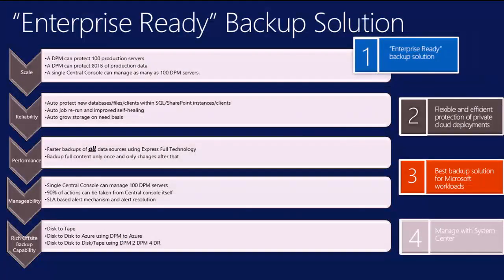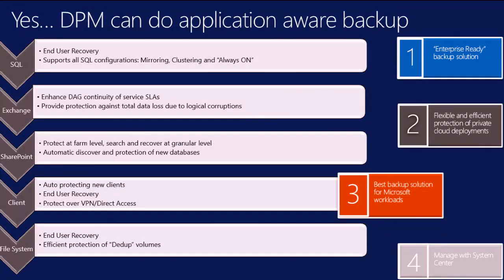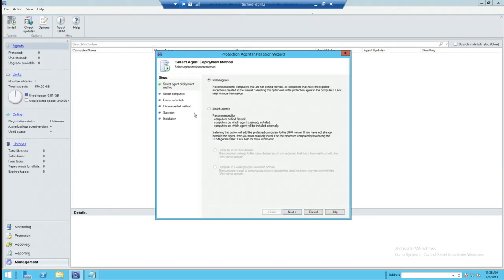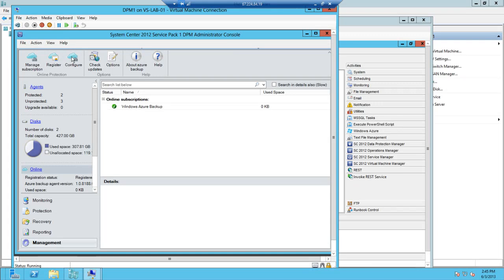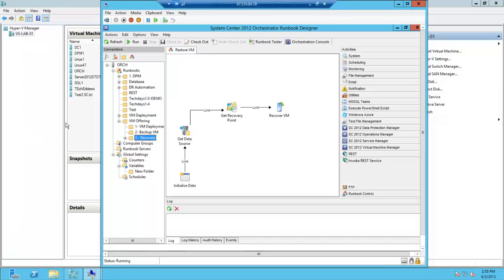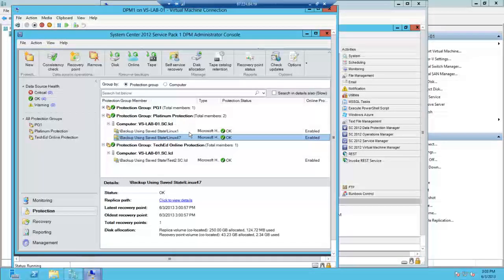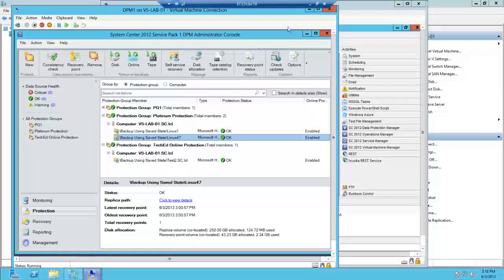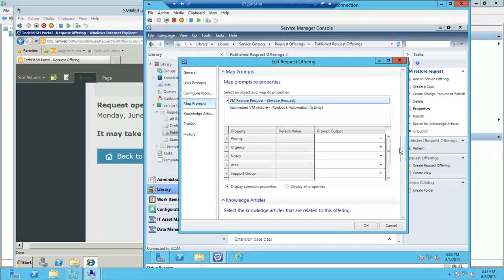TechEd North America 2013 Automate Private Cloud Protection and Recovery with Microsoft System Cente